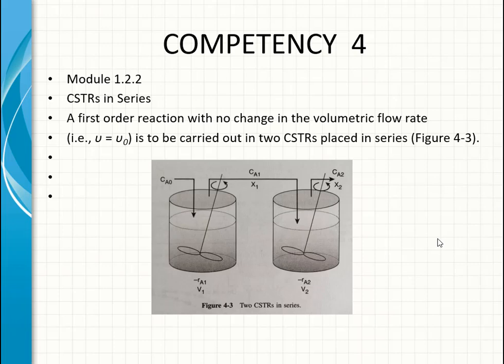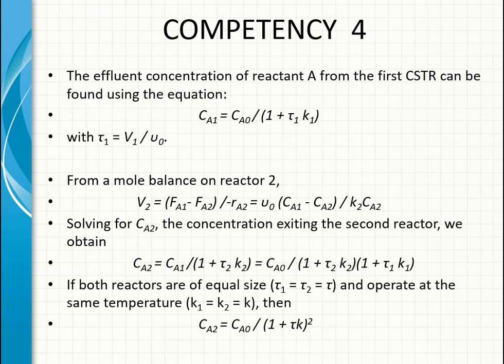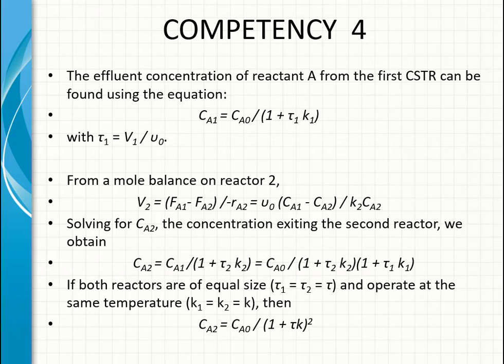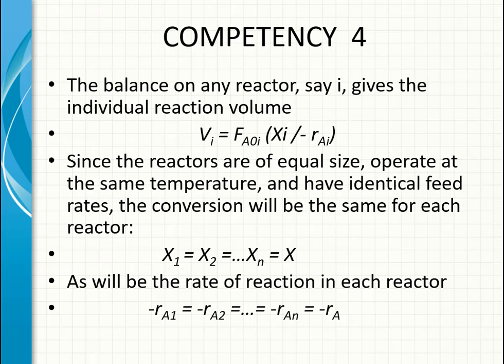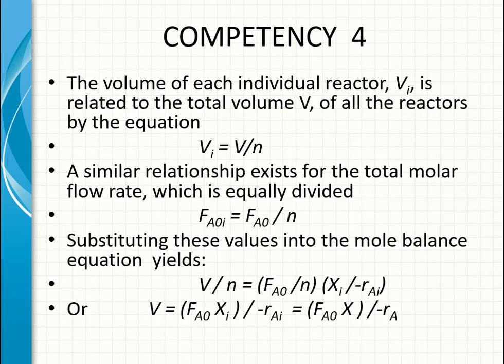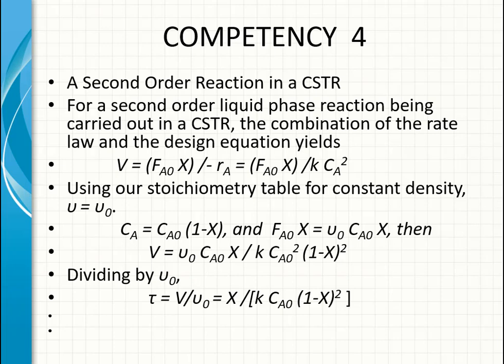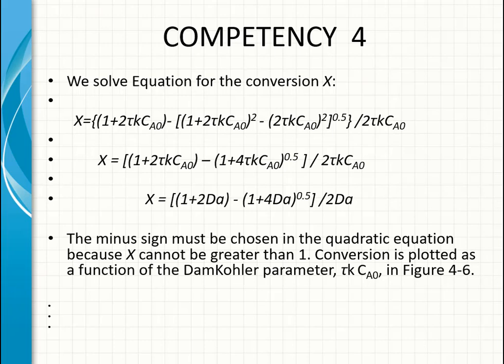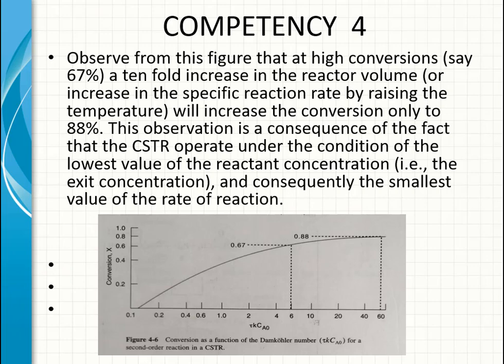Chemical reaction Engineering, competency 4, part 4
CSTR in Series and parallel are analyzed.